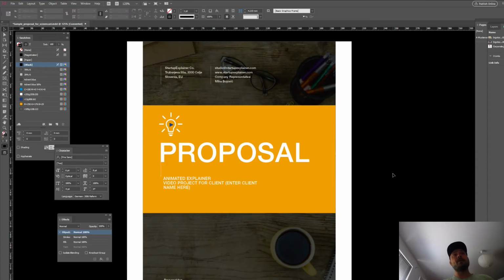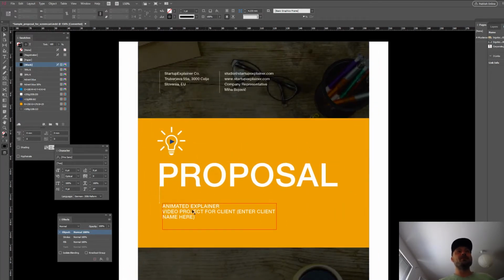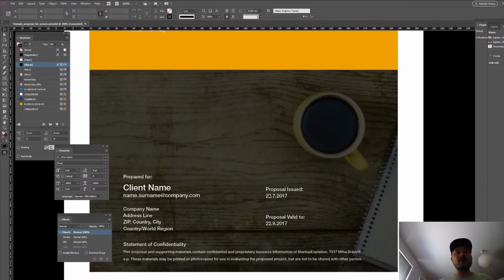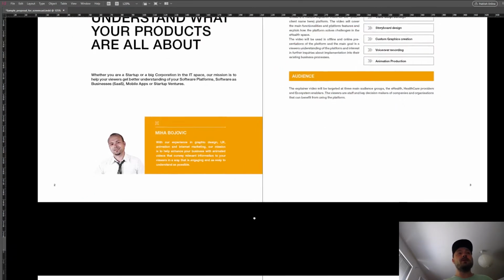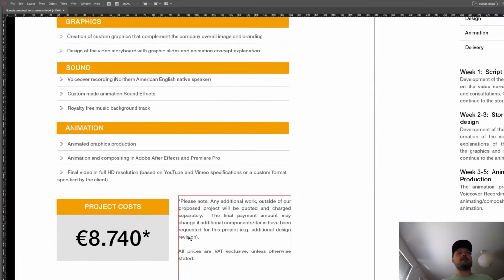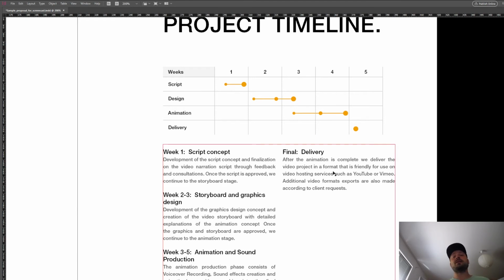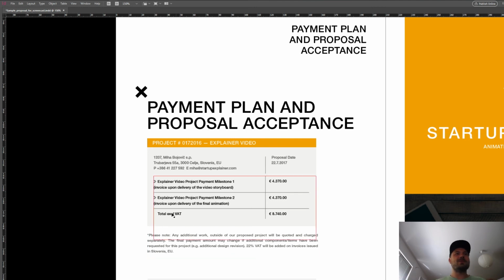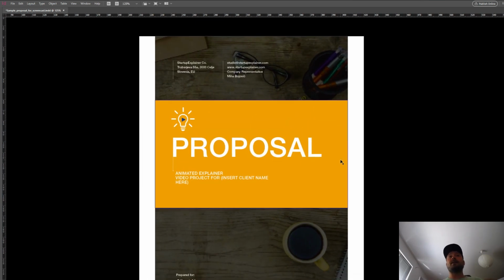How To Create Project Proposals - For Creative Professionals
and learn everything you need to get high quality clients directly without Freelancer or Upwork.

What I include in a proposal template for my creative projects.